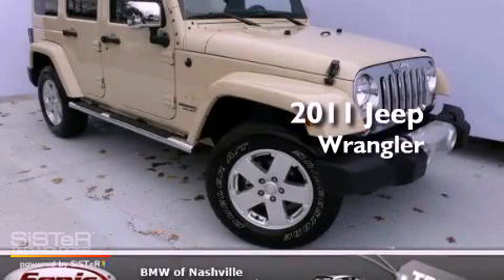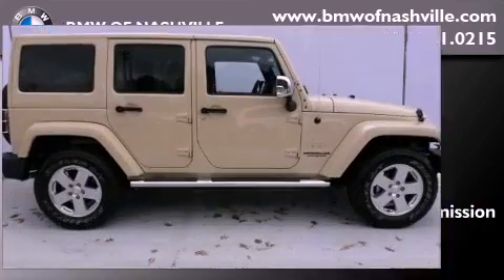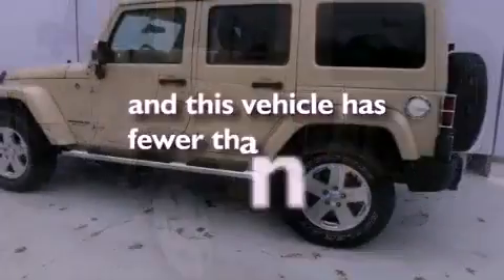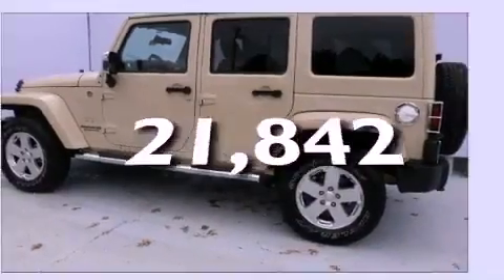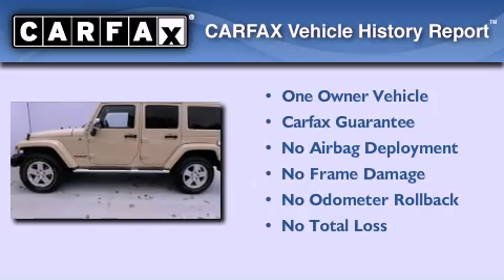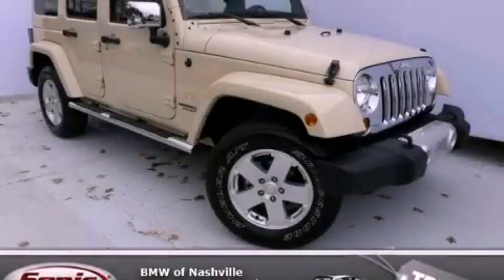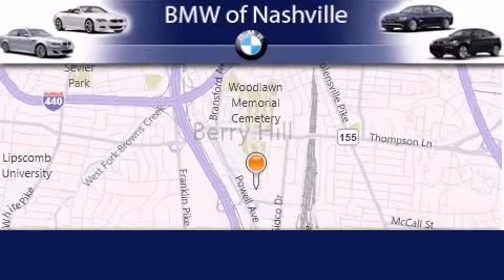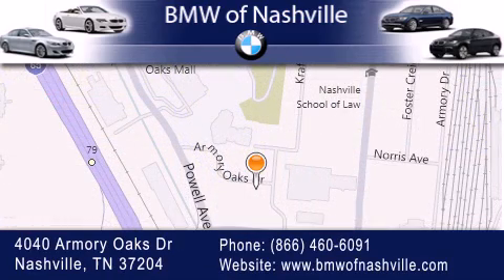2011 Jeep Wrangler Nashville TN 37204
Year : 2011
 Make : Jeep
 Model : Wrangler
 Engine : 3.8L V-6 cyl
 Trans . : Automatic
 Exterior : Tan
 Miles : 21,842
 Interior : Tan

 2011 Jeep Wrangler Nashville TN